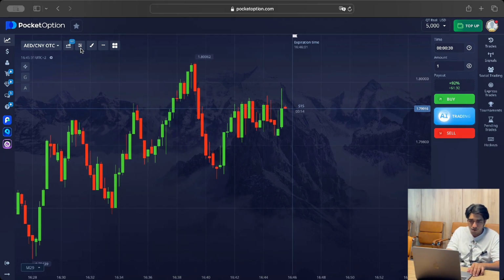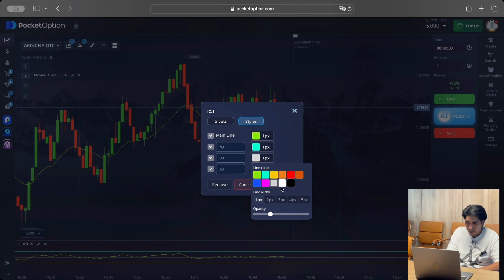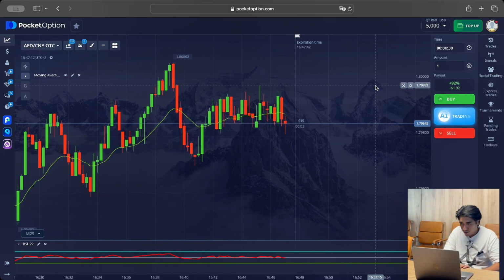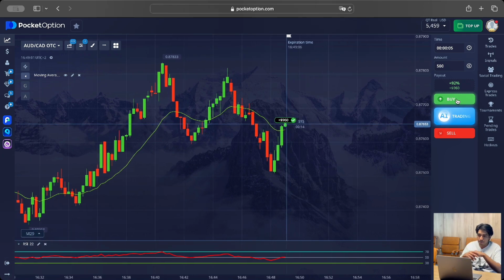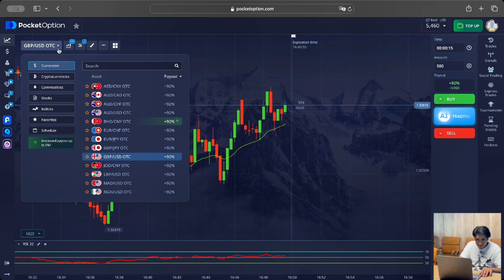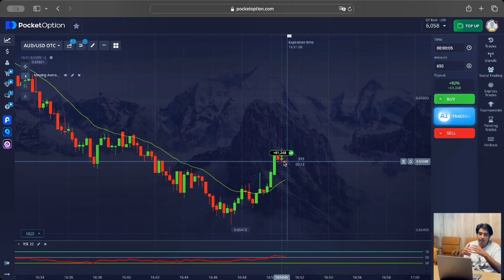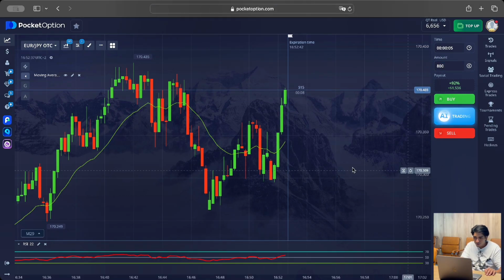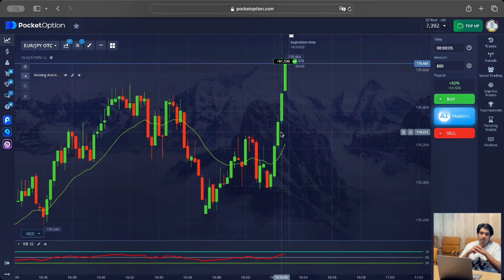IS THIS ILLEGAL? 👮‍♂️ The "UNFAIR" Advantage on Pocket Option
⚠️ WATCH THIS BEFORE IT GETS DELETED! ⚠️

I am literally SHAKING right now. I just tested a new Pocket Option strategy, and the results were absolutely INSANE. 🤯 Is the platform broken? Is this a glitch? I don't know, but I just turned my balance into a HUGE profit in minutes!

In this video, I am showing you the UNFAIR advantage that 99% of traders don't know about. This binary options strategy is so powerful it feels illegal. 🚫

🔥 IN THIS UNCENSORED VIDEO: ❌ No boring theory. ❌ No paid indicators. ✅ PURE PROFIT and live execution. ✅ How to spot the "Glitch" moment on the chart. ✅ Proof that this Pocket Option trick actually works in 2025.

If you want to see me "break" the broker live, watch until the end. Do NOT skip, or you will miss the secret settings!